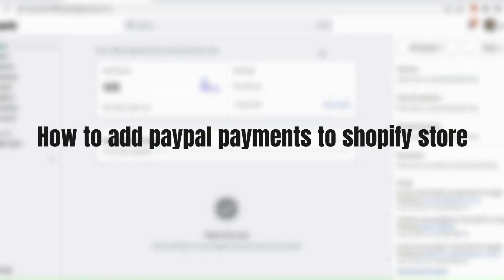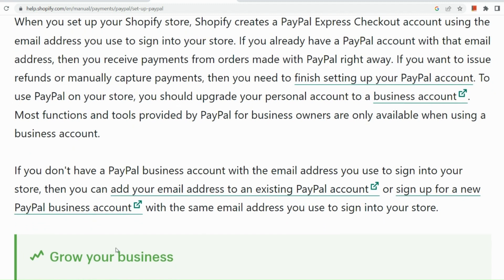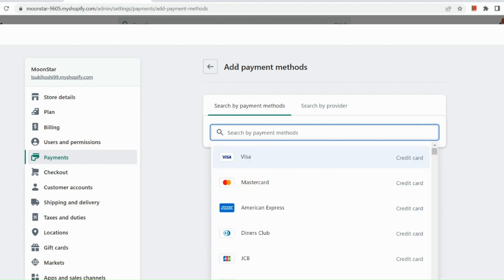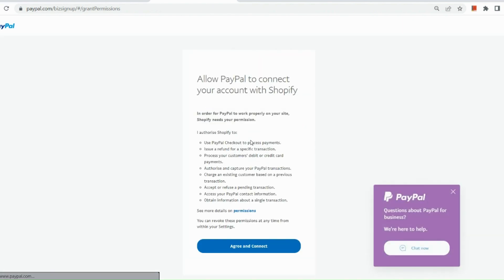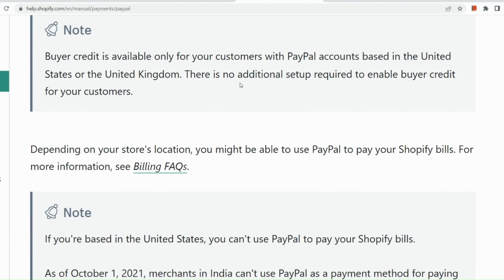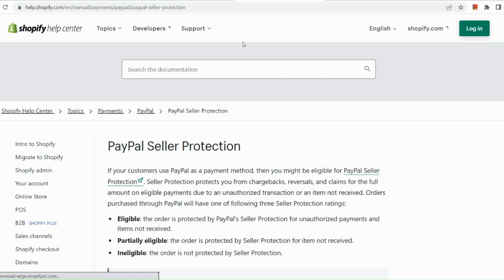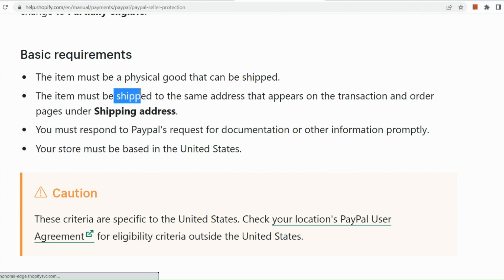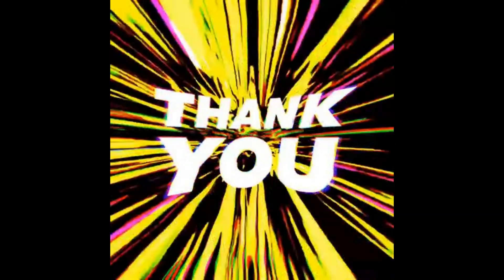How to Enable Paypal Payments in Shopify Store || Shopify Paypal Payment Gateway (Full Guide)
If you're looking to take your eCommerce business to the next level, you need to add PayPal payments. In this video, I'll show you how to add PayPal payments to your Shopify store in just a few simple steps.

How to Enable Paypal Payments in Shopify Store || Shopify Paypal Payment Gateway

This is a useful tutorial if you're looking to accept payments from customers online. By following this guide, you'll be able to easily add PayPal payments to your Shopify store and start receiving payments from your customers!